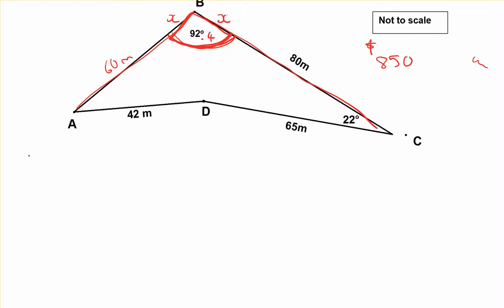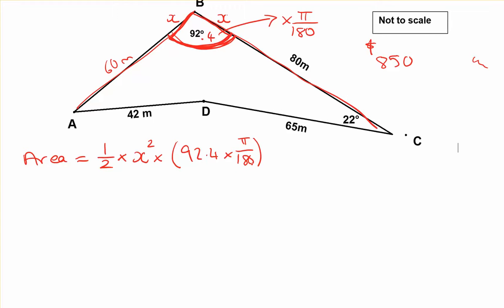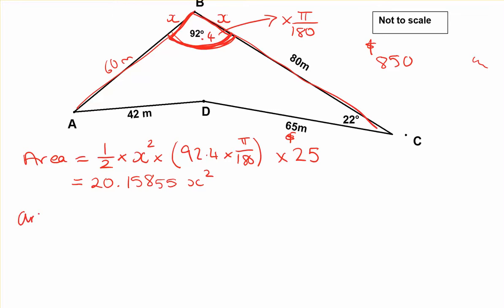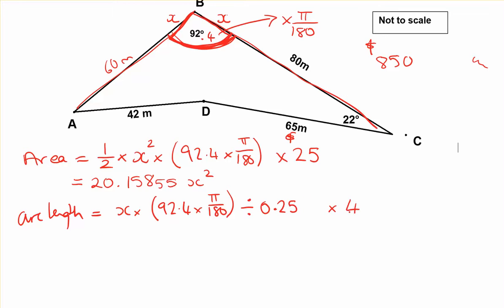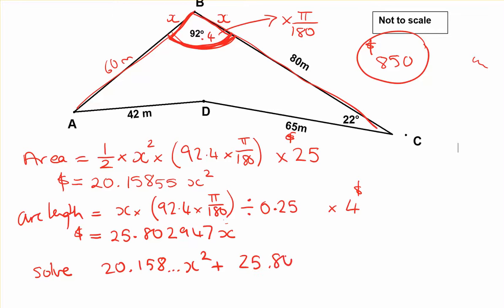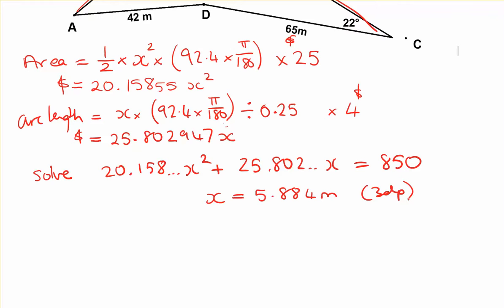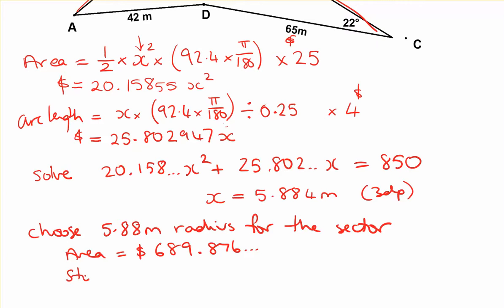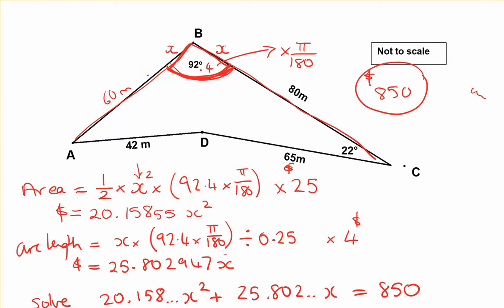Y12 The Park 2015 Part 3